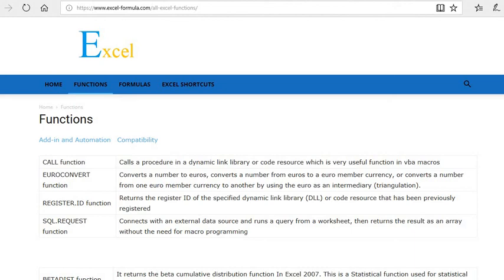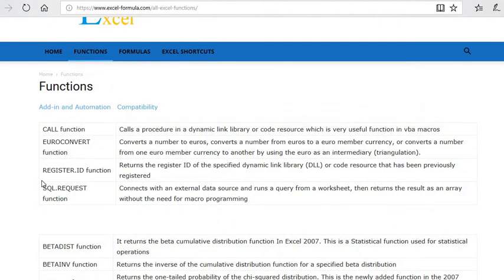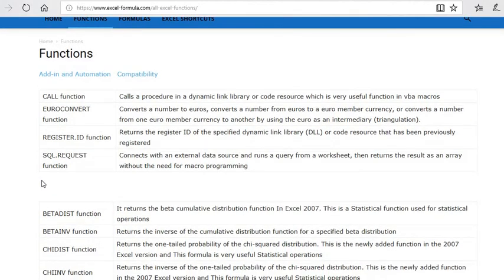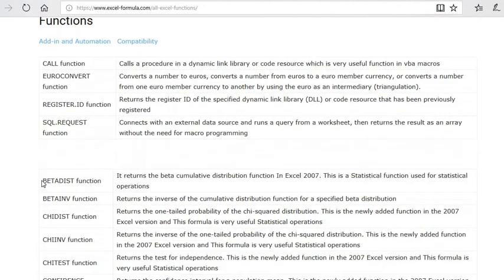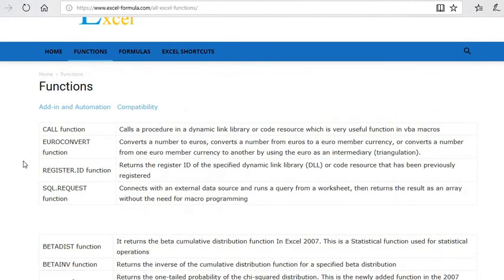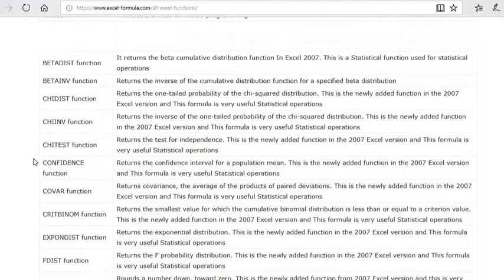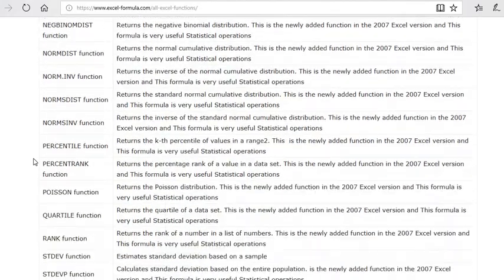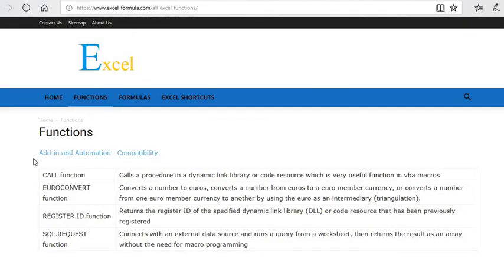Excel training all excel functions by excel-formula.com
All Excel functions are going to place in this website with descriptions and slowly we start provide you the syntaxes for all important excel formulas. Hence please try to follow all the videos here and see our website frequently for new updates about the Excel functions, Excel formulas, Excel dashboard creations and VBA Macros programming.